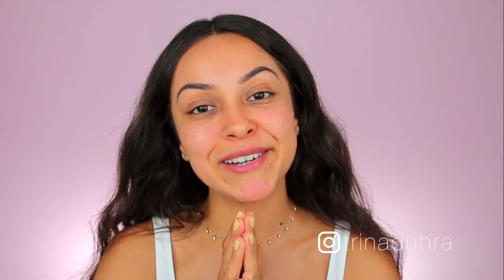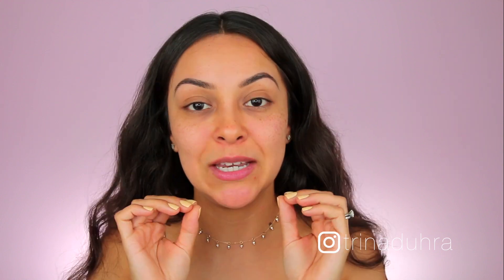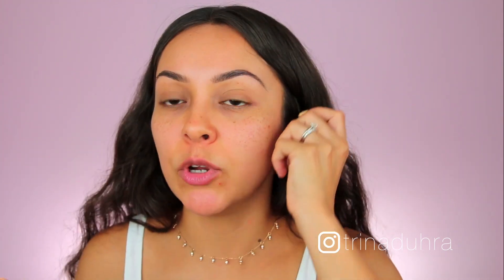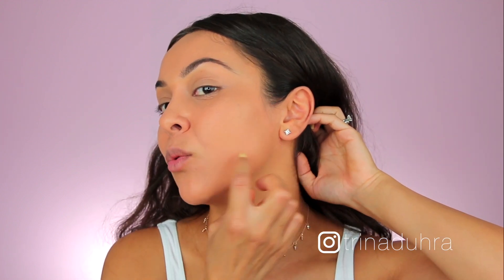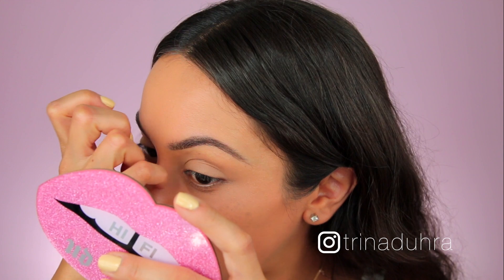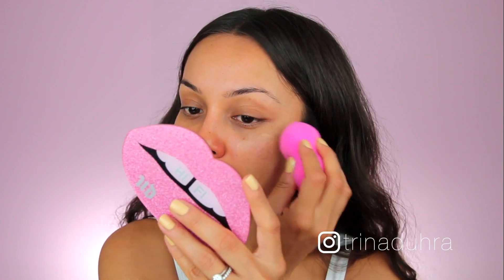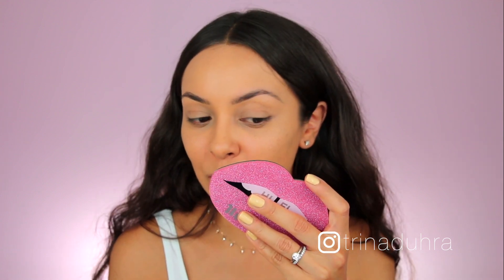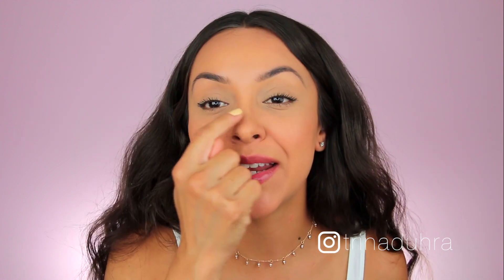NEW COVERGIRL TRUBLEND MATTE MADE FOUNDATION FIRST IMPRESSION - TrinaDuhra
In today's video I'm testing out the new COVERGIRL TRUBLEND MATTE MADE FOUNDATION! The oil free drugstore foundation comes in 40 DIFFERENT SHADES and claims to be a matte formula that minimizes pores, controls shine, and is long wearing! I show you the medium shade swatches and give you a demo!